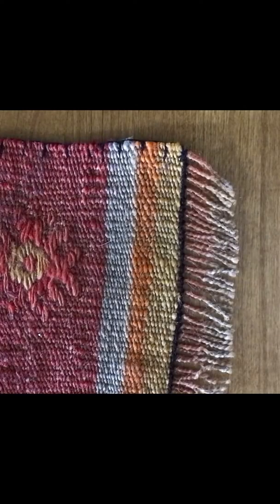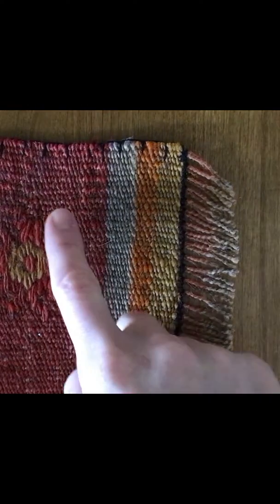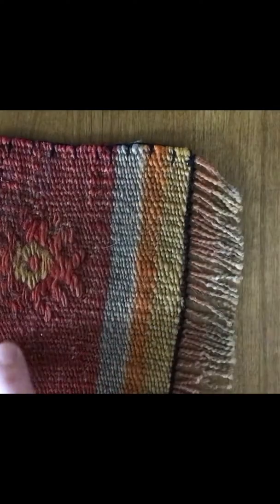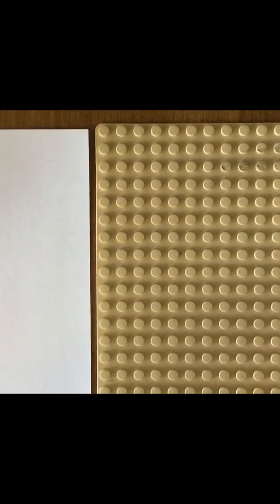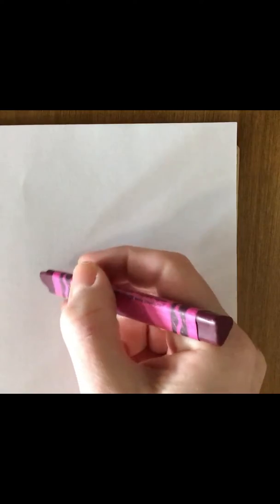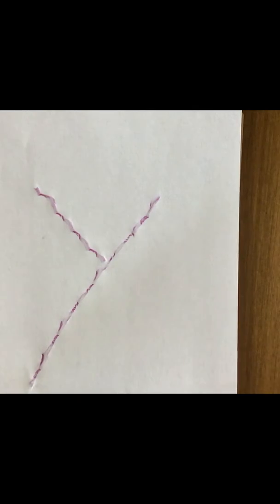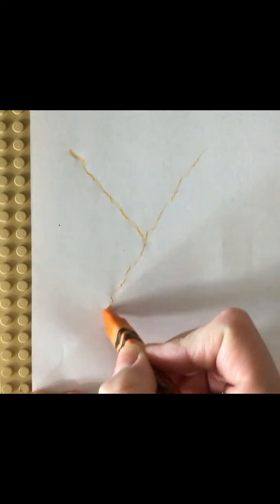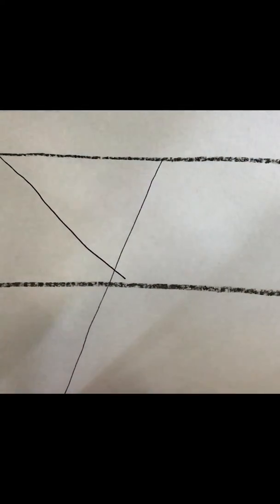Multisensory Approach to Writing Letters